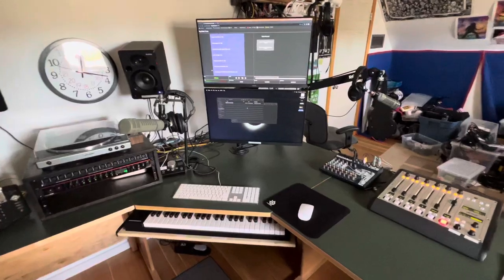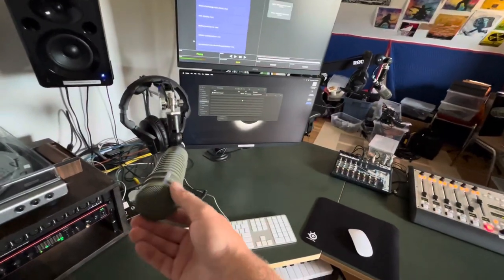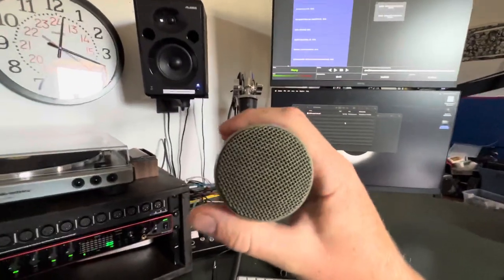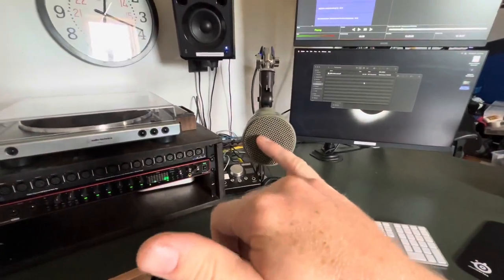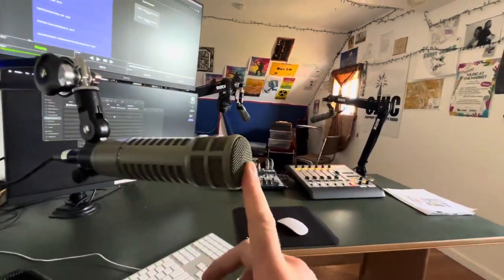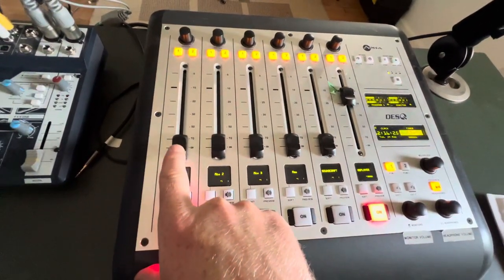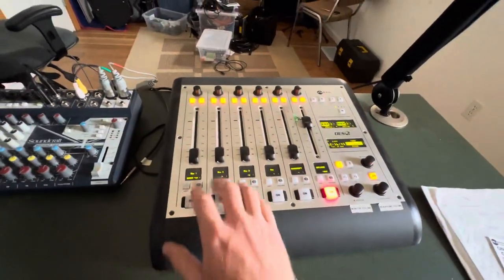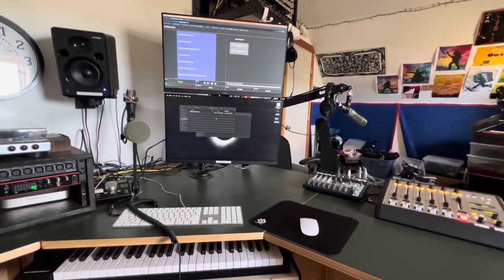New host quick start guide - CJUC 92.5FM